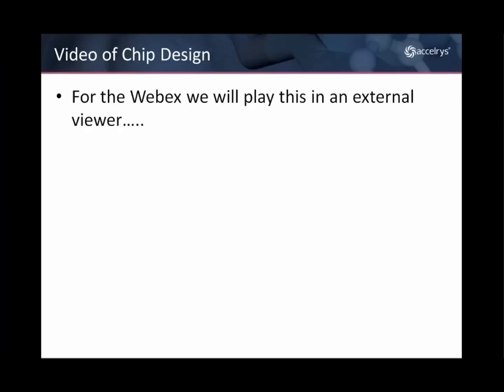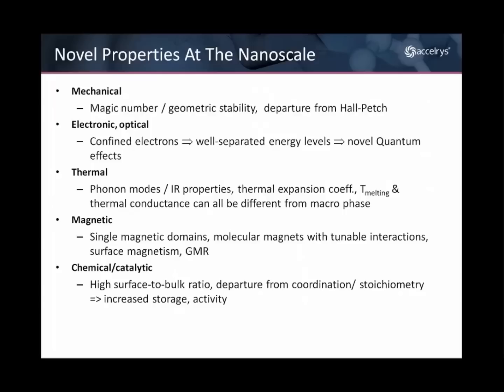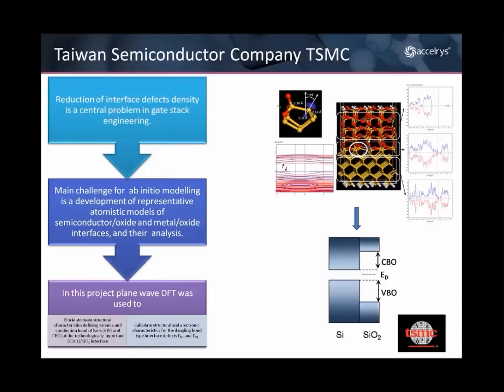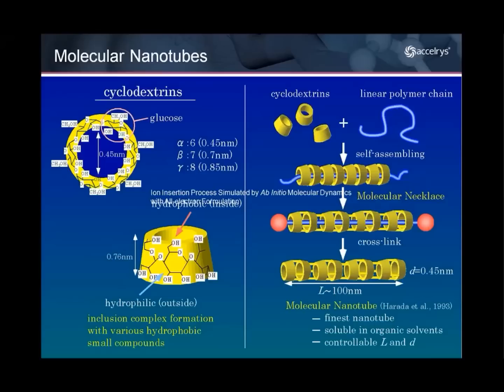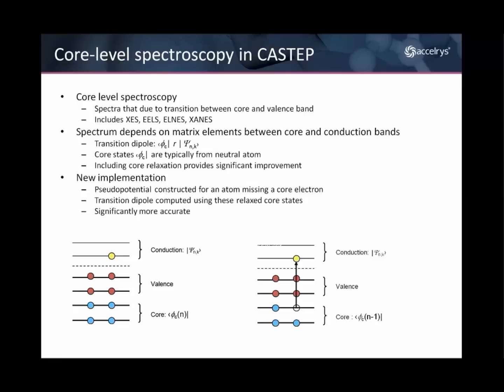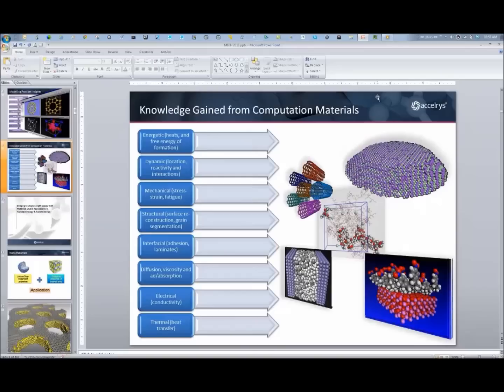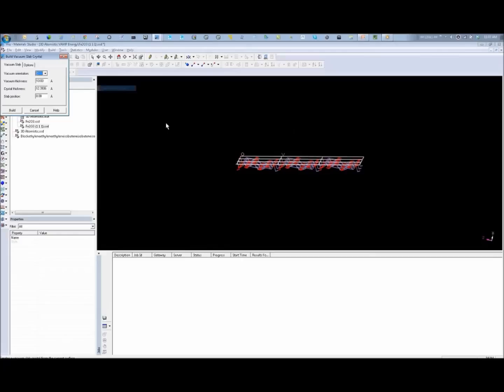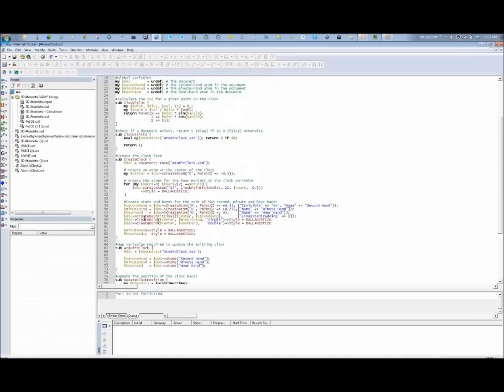Materials Modeling and Simulation for Nanotechnology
A webinar by Dr Michael Doyle, Accelrys.
Hosted by the NNIN/C @ Michigan